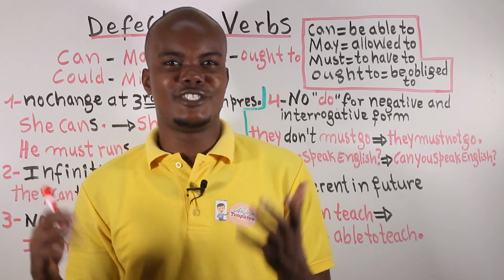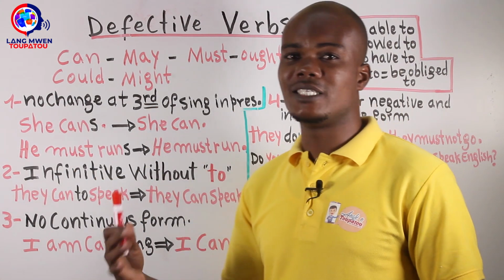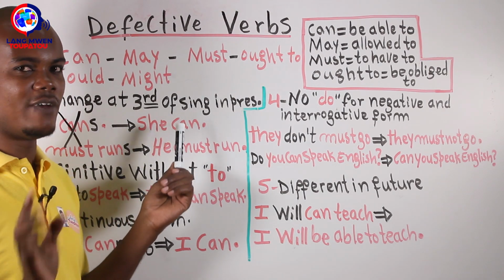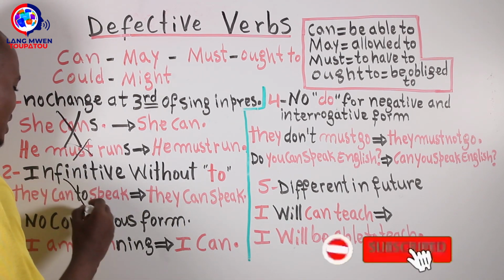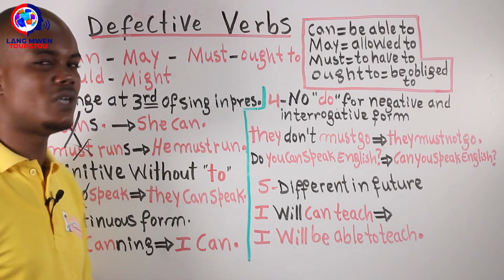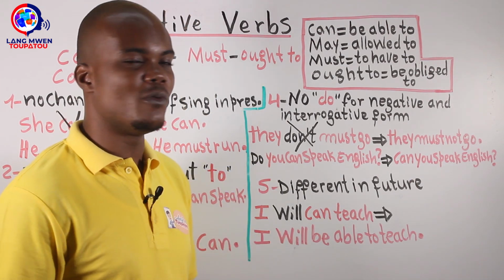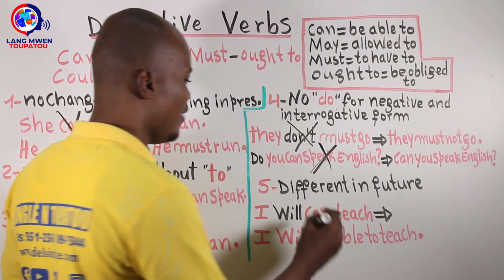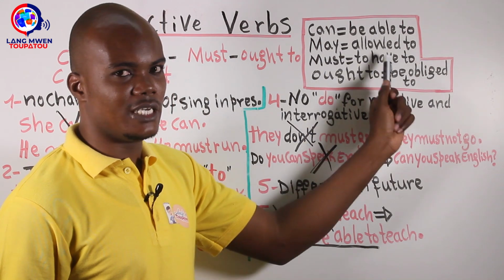Verbes defectifs_Moun ap sispann fè erè sa yo an anglè | How to use DEFECTIVE VERBS quite well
5 Bagay ou dwe fè siw vle pale anglè.(PART II) ►►